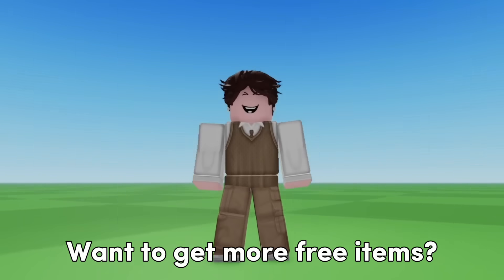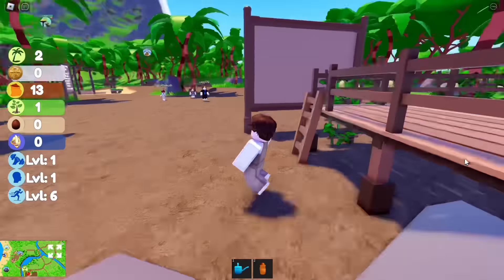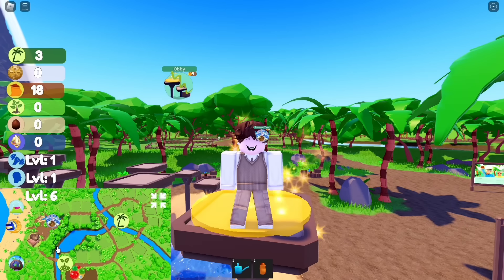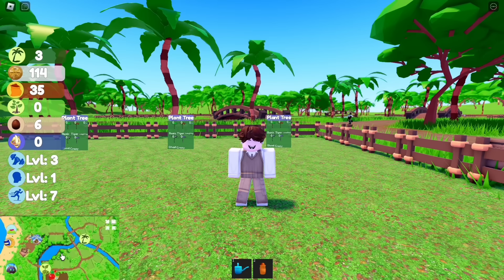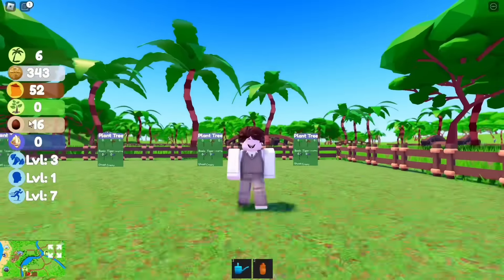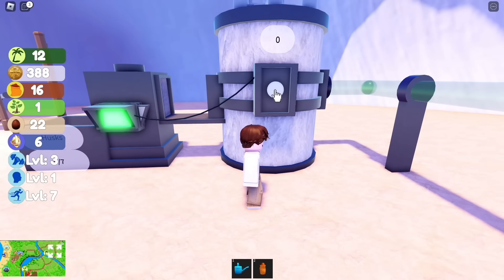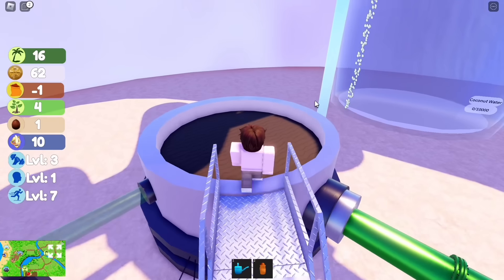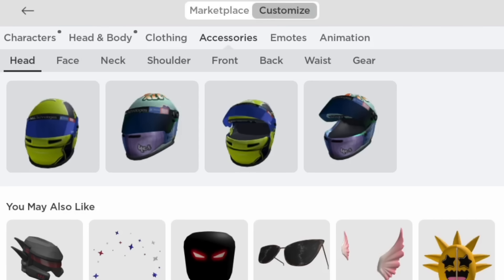HURRY! GET 5 FREE ROBLOX ITEMS!🥥😋 (2024)